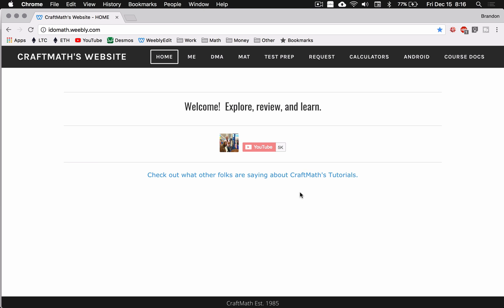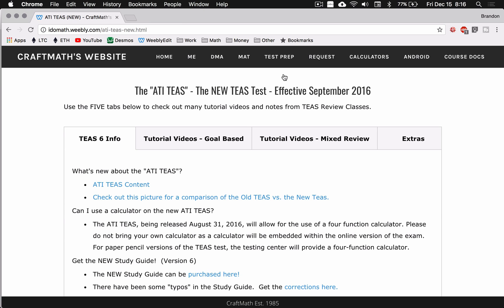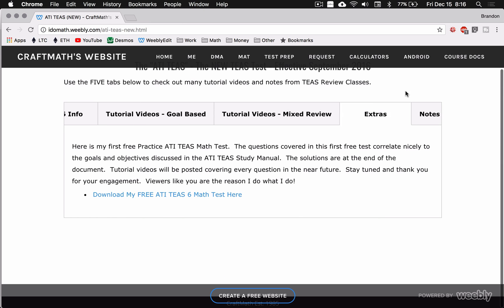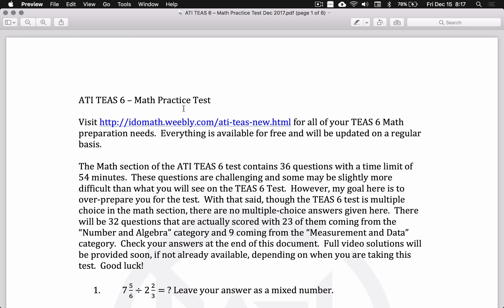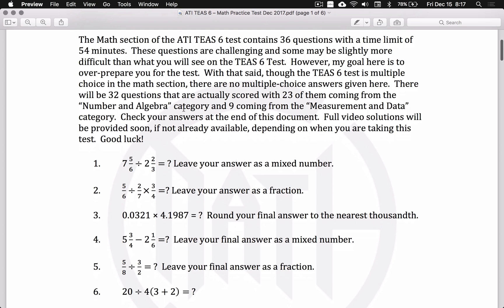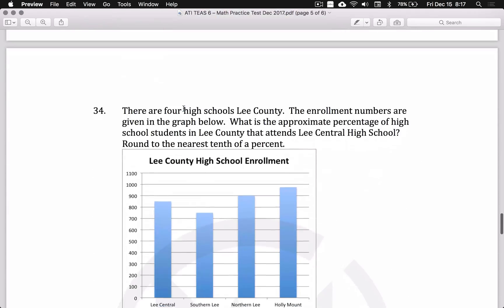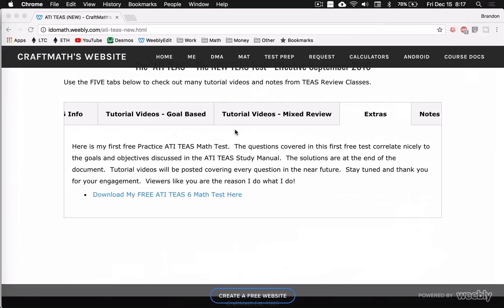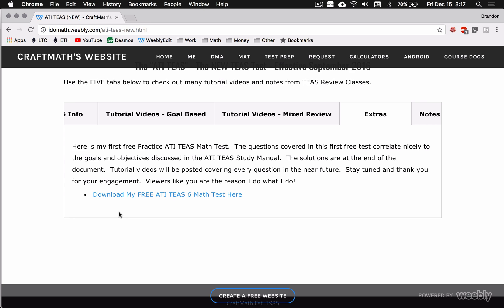ATI TEAS 6 MATH - Updates and a FREE Practice Test - Thank you all for your feedback!